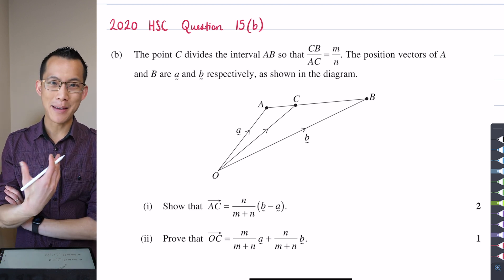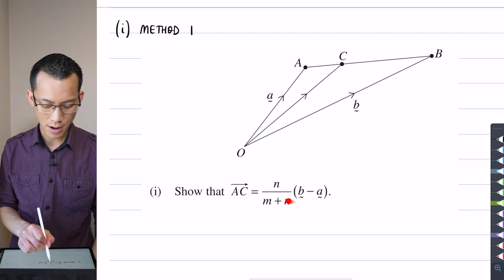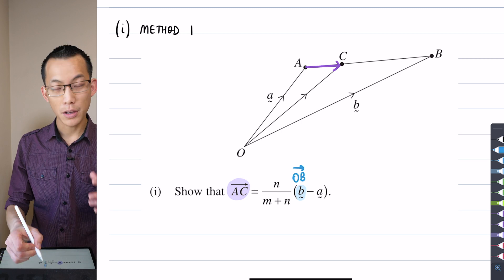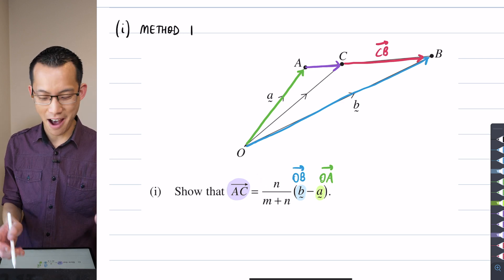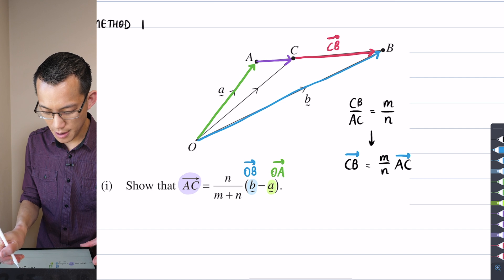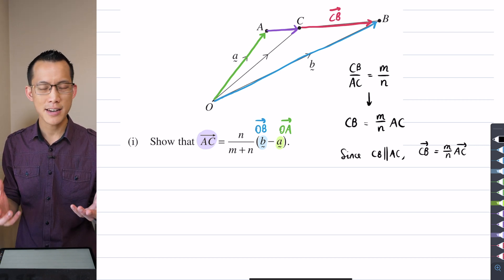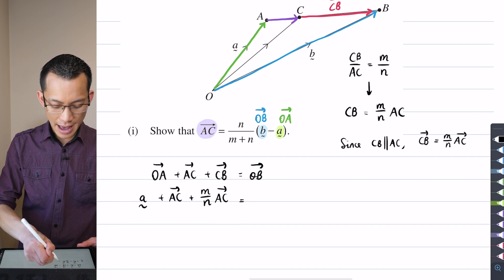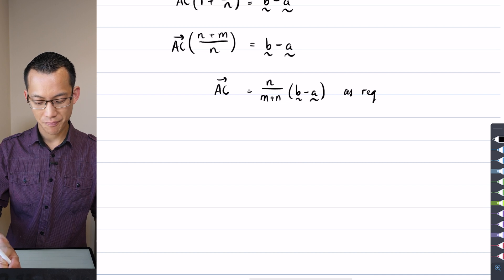Ratio Division - Vectors Exam Question (1 of 4: Relating the vectors)